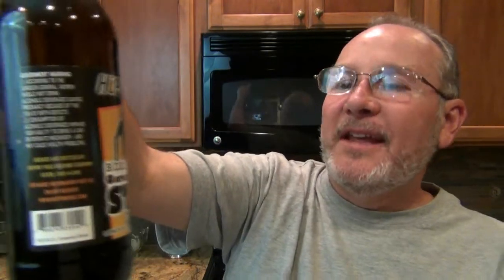Beer Review 194: B.O.R.I.S. The Crusher Oatmeal Imperial Stout - Hoppin Frog Brewery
B.O.R.I.S. The Crusher Oatmeal Imperial Stout
Hoppin Frog Brewery - Akron, Ohio

Style: Russian Imperial Stout
ABV: 9.4%
IBUs: 60

B.O.R.I.S. stanands for Bodacious Oatmeal Russian Imperial Stout. This is a very unique beer with many layers... but they don't always play well together. Never the less, a well crafted beer. Dark, dark roasted malts, char, a bit of chocolate, sorghum, light vanilla and espresso, faint licorice, dark fruits including plum and raisin, hint of peanut butter, brown sugar, a bit boozy... semi-dry at the end. There is just a lot going on in this beer. You must warm the beer up to pick-up on the peanut butter. Very complex and at times at odds. But very fun to slowly sip and pull out all the flavors.